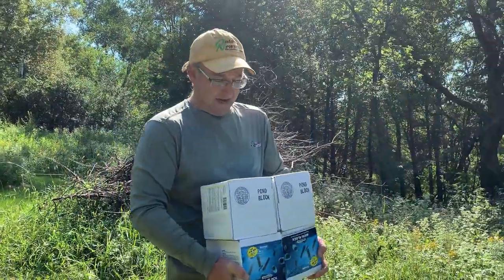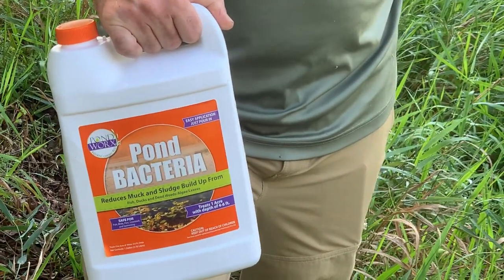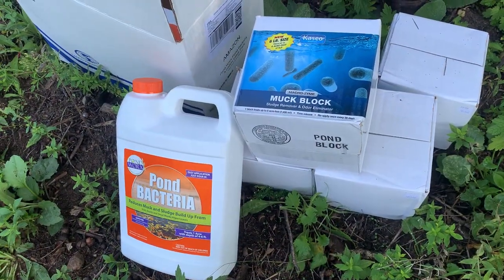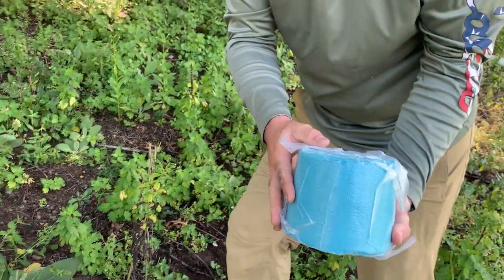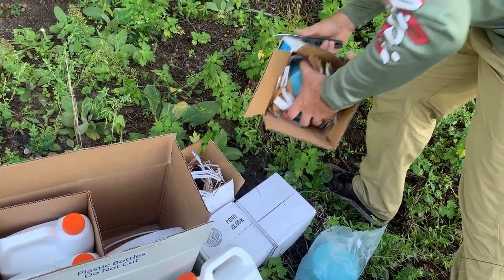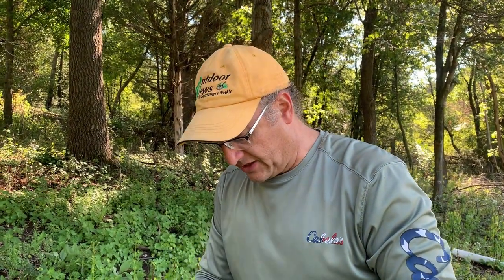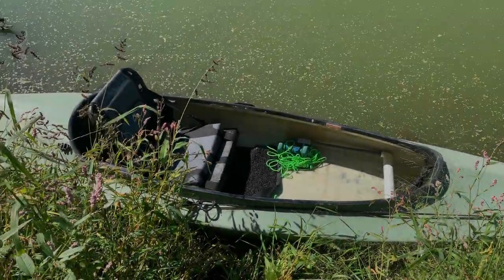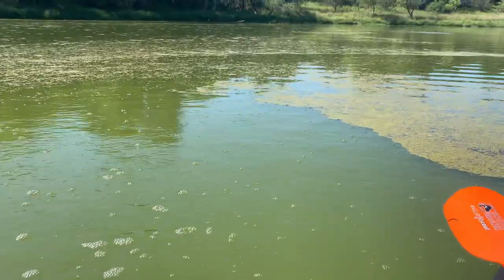Adding Bacteria to Our Pond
We are on a mission to return our pond to health! Adding bacteria might be just the thing we've been waiting for...